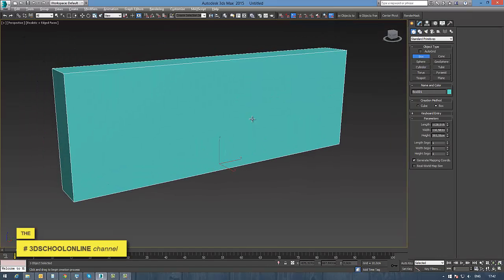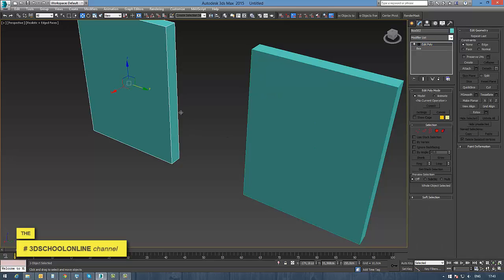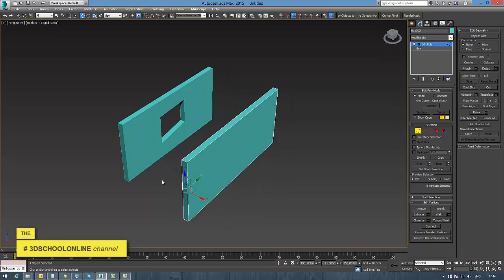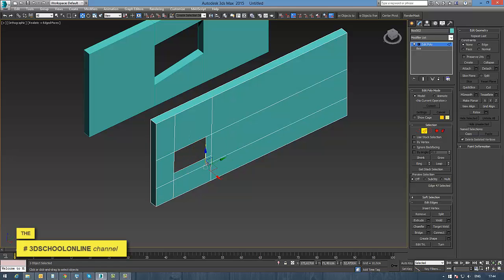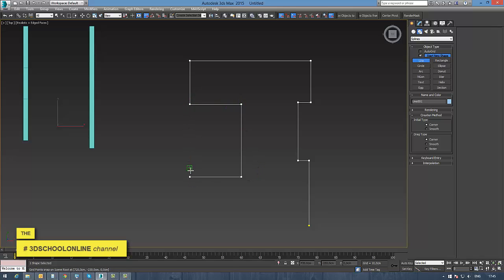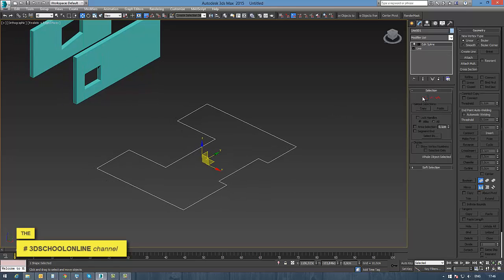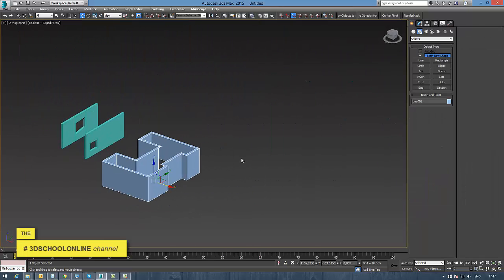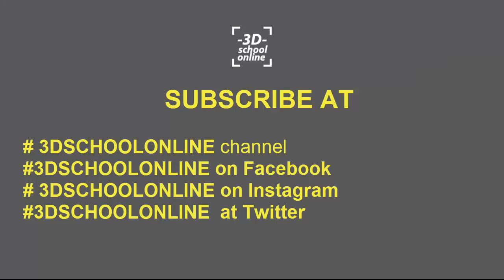Best Several Techniques In 3D Architectural Modeling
In this video you can learn the 3 major techniques in 3D architectural modelling using 3DsMax. These three tips will speed up your workflow especially the third one. By simple practising you can gain great score in your project just by using only the tips I am showing you here. Feel free to discuss and give suggestions on other tricks in modelling process. Share and like also.
It can be simple when you once learn properly to use all modificators and tools in 3DsMax. When you once gain a perfection of knowing where you can find in the quickest way on the right place what you need for your purpose you will combine and get pretty easy results by that. So try to understand the techniques and their strengths, try them out and use which will fit best to your workflow.